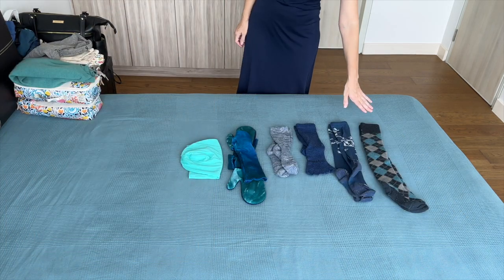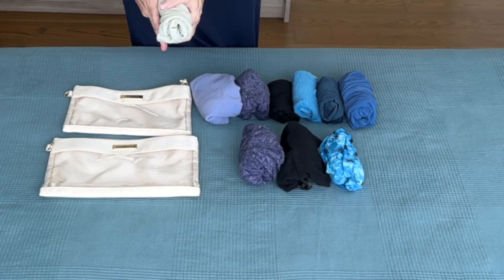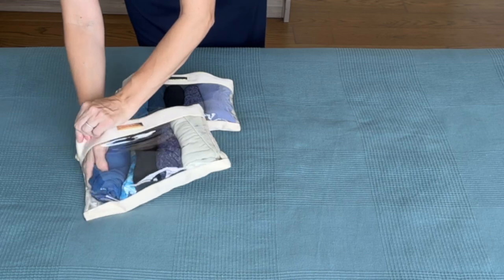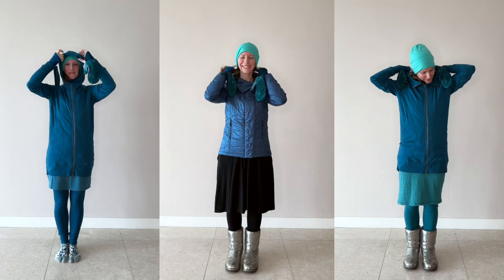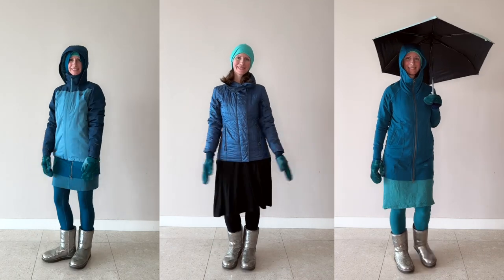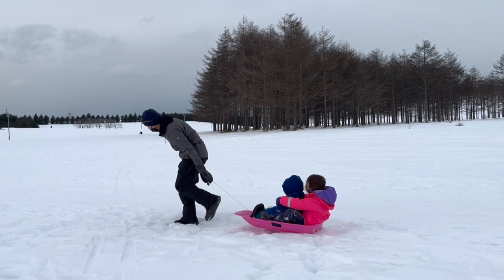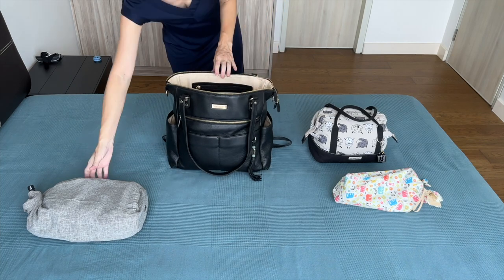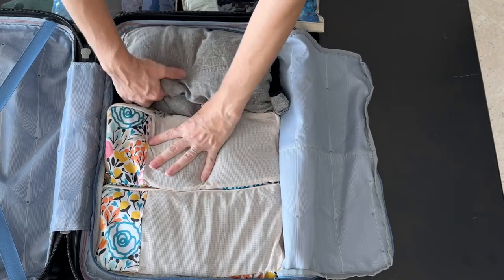WINTER Packing List for Japan Snow Trip ❄️ What to Wear in Hokkaido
Here's my minimal winter travel capsule wardrobe that I will pack for our Japan snow trip. First we will visit Hokkaido in northern Japan for the Sapporo Snow Festival. Then we will head to Tokyo in the spring, when the sakura cherry blossoms are in bloom. I'm packing versatile outfits that can be worn in any season. Find links to my favorite Merino wool and alpaca clothing brands below.  ⬇️

Note: I did bring along and end up wearing my insulated waterproof snow pants. I also swapped out the skirt for a long-sleeve dress.

SHOP WOOL CLOTHING

🌟 Follow my link to save 10%

Woolx (🎀 Piper Pocket Leggings)

Icebreaker (hoodie sweater, camisole)

Waterproof shell

Iksplor (beanie hat, blanket, joggers and base layers for the whole family)

UGG boots

Wool wash

Travel wool wash

Unscented travel wool wash

Stain remover stick

SHOP TRAVEL BAGS

Narrow packing cubes

Compression packing cubes

Linen toiletries case

TIME STAMPS

00:00 Winter & Spring capsule wardrobe
01:00 Minimal packing
01:20 Wool clothing
01:59 12 piece capsule wardrobe
 08:25 Hack: long accessories
10:08 Two pairs of shoes
10:12 Multi season outfits
11:19 Why wool?
13:52 Washing wool clothing
15:11 Investing in wool clothing
15:49 Packing clothing
17:44 You can pack minimally for winter!

🚅 JAPAN TRANSPORTATION

Purchase *Shinkansen* train tickets (save 5% with KENSHOQUEST)

Hokuriku Arch Pass ( scenic arch Tokyo - Kanazawa - Kyoto )

🇯🇵 JAPAN TRIP ESSENTIALS

🍄 JAPAN ATTRACTIONS

USJ Super Nintendo World tickets

Tokyo Disneyland & DisneySea tickets

TeamLab Planets Tokyo

Hello Kitty Sanrio Puroland Tickets

✈️ TRAVEL HACKS